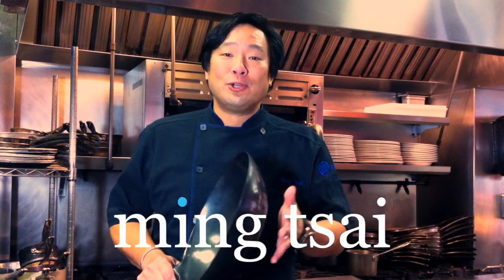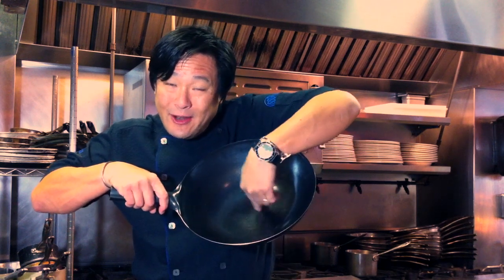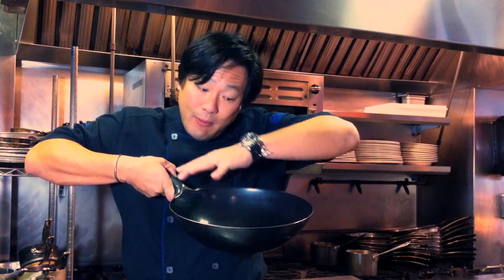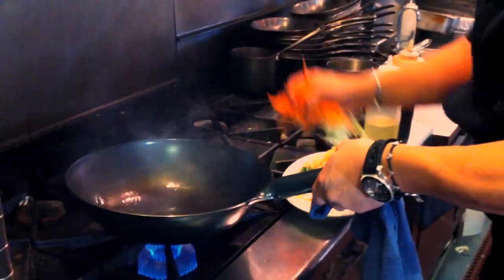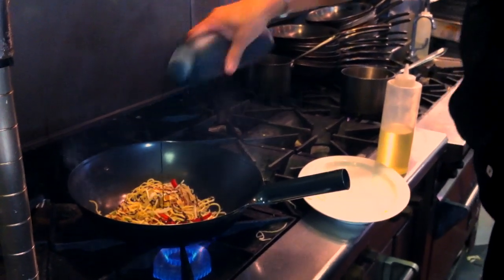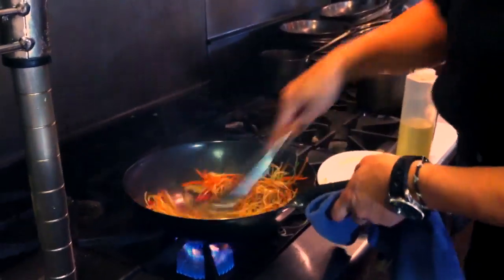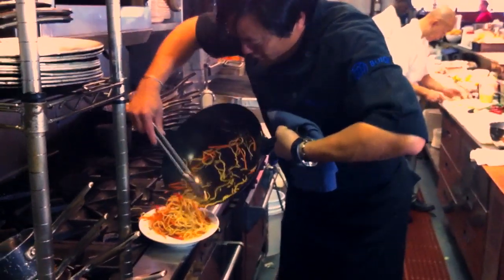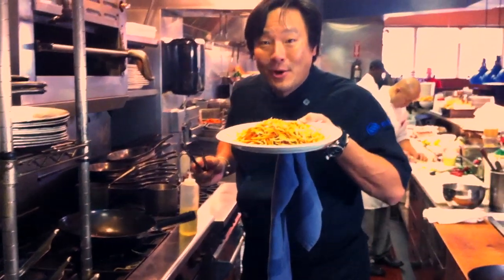OpenSky: Ming Tsai - Traditional Japanese Iron Wok